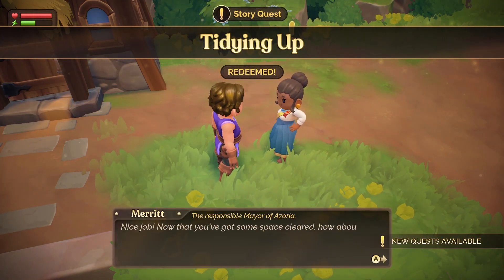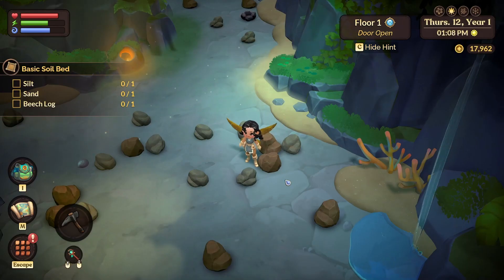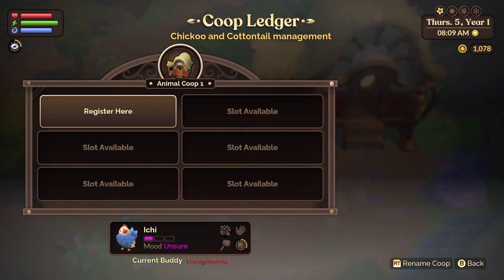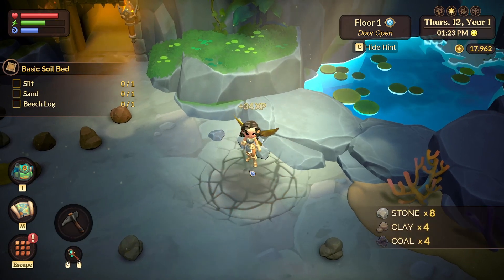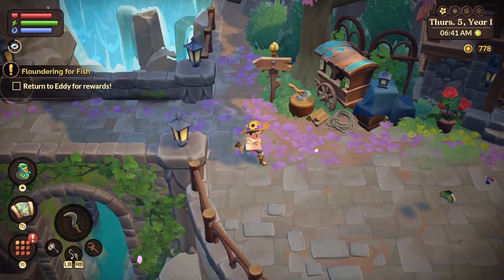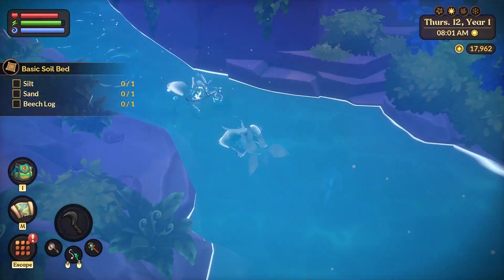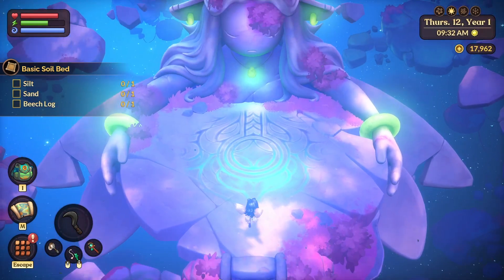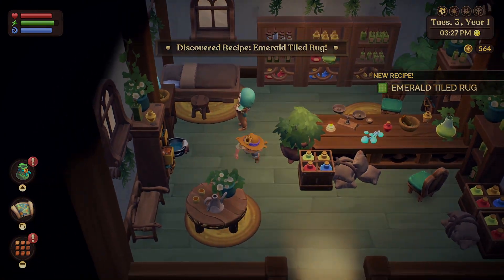Fae Farm Review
Today we're reviewing the latest game in cozysphere, Fae Farm.

Thank you to the publisher for providing a review copy.